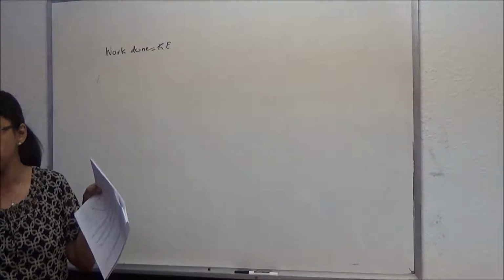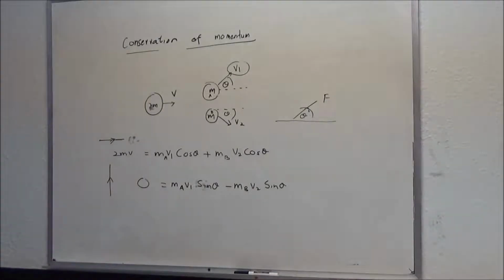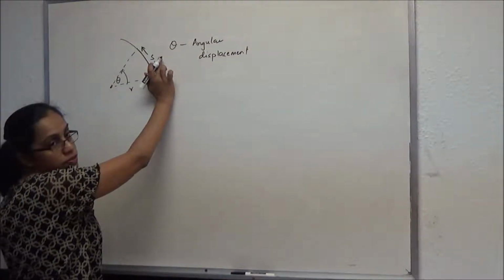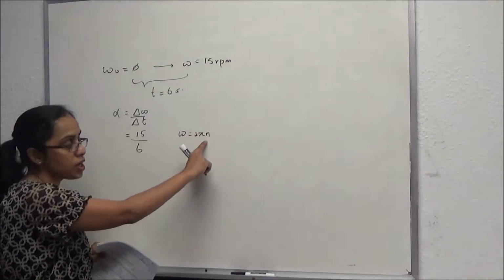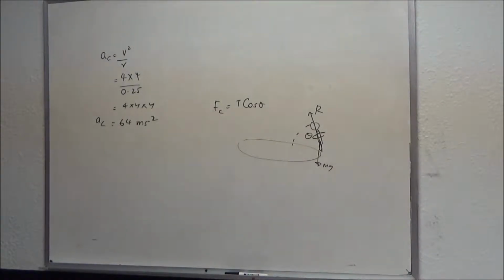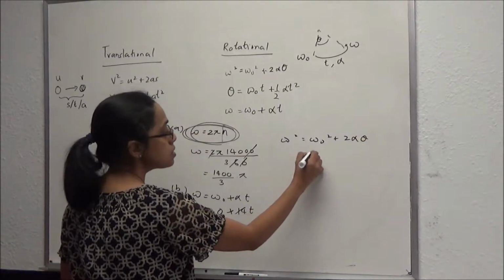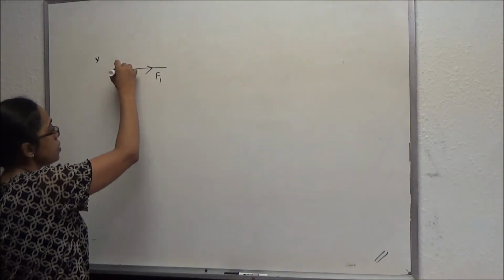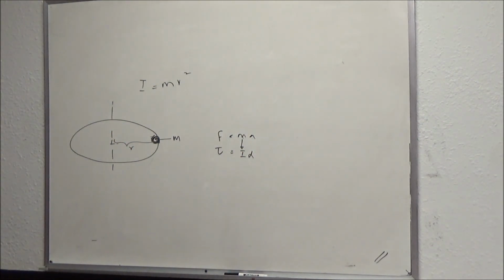Bright Brain - AP Physics 1 Lecture 3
Day 3 Lecture - 07/17/15